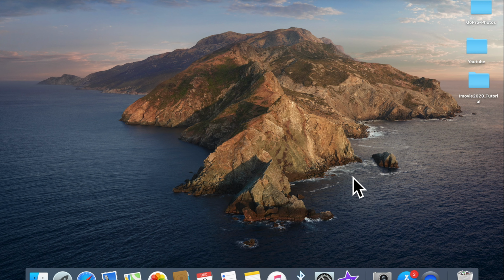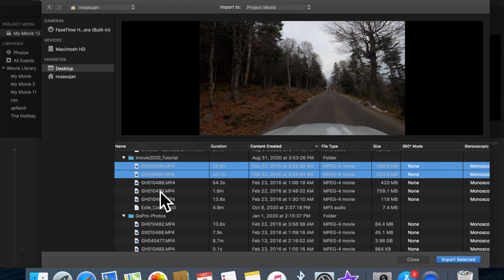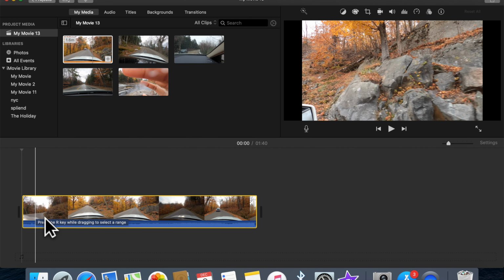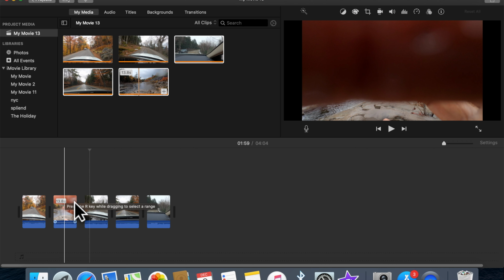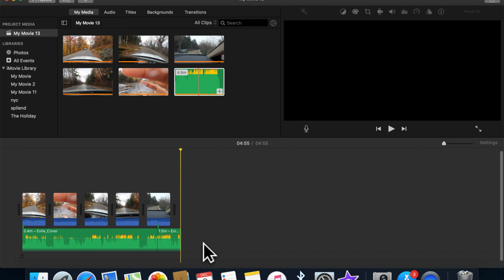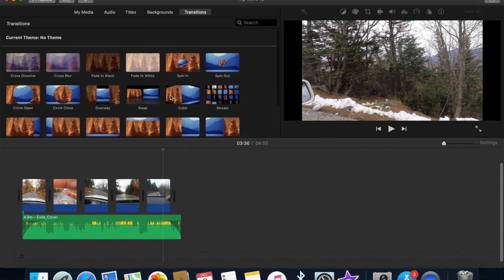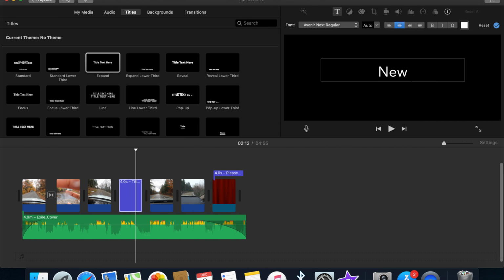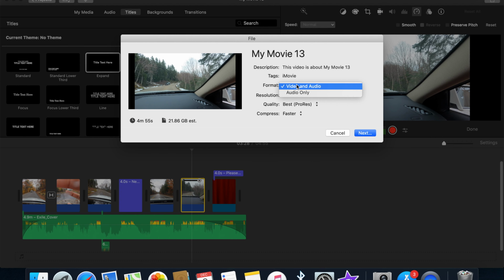iMovie 2021 hacks to start a YouTube channel| Beginner Guide| Youtuber| Editing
Hey guys!

This video is a quick tutorial of all the things you need to know if you are new to imovie Software.
This video cover all of the basics, hacks and tips u will need to know inorder to start with video editing.

if you are a new youtuber, this is a perfect video with all the essentials!

Much Love
xoxo